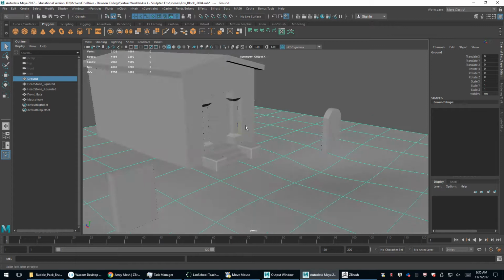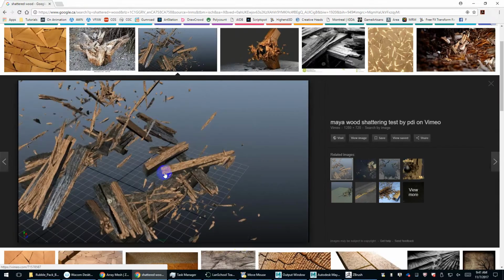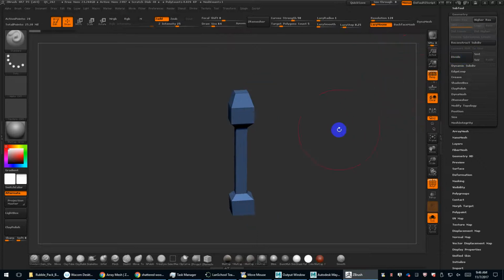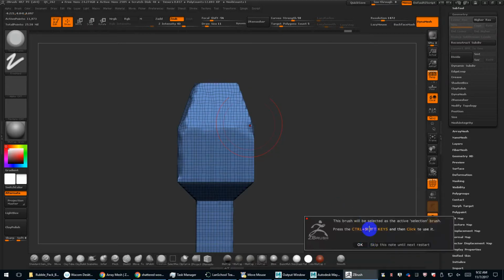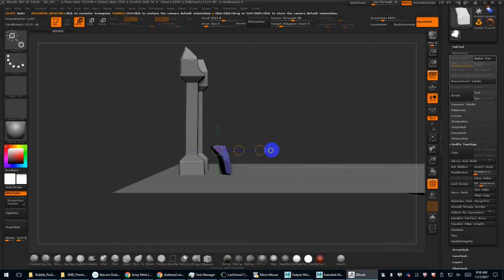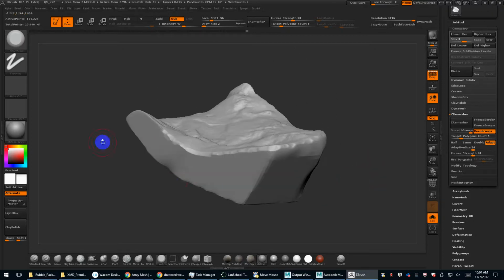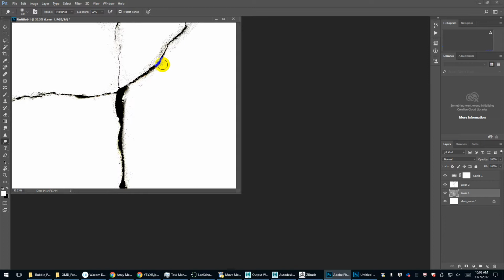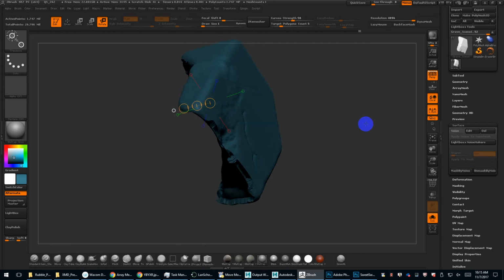Damaging Sets and Props with Maya And Zbrush